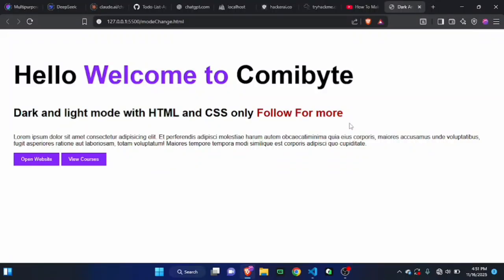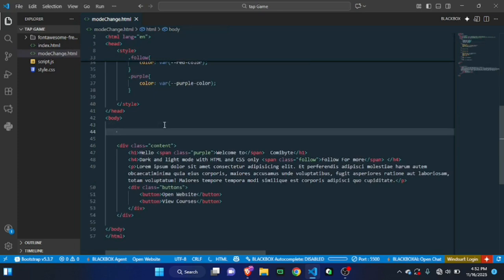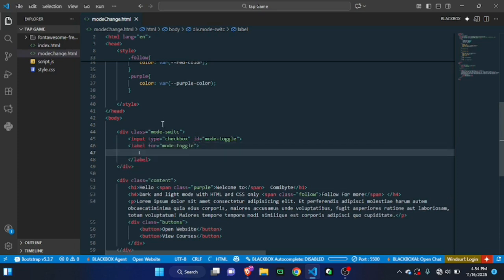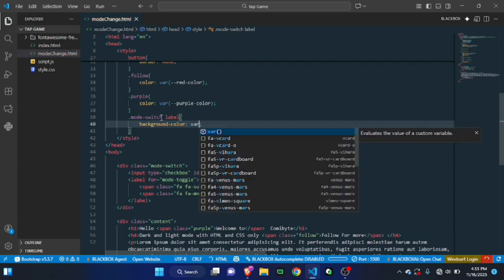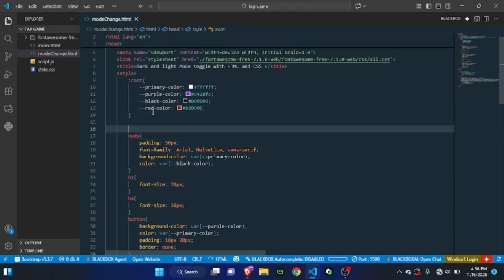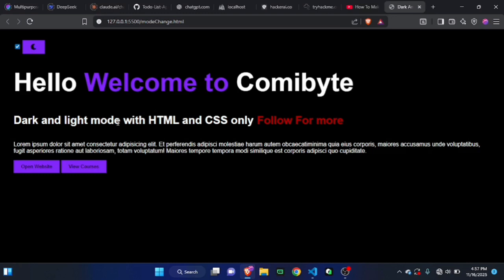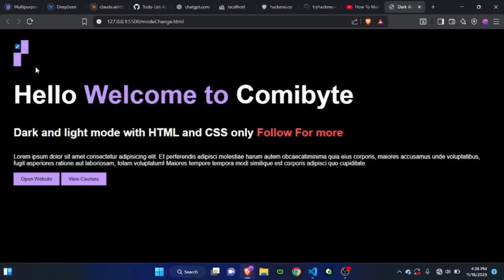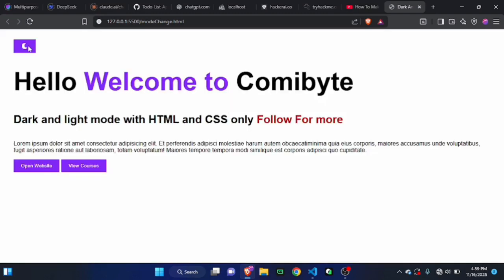Create a beautiful Dark mode UI using only CSS 😱😍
🔥 Learn how to create a beautiful Dark Mode UI using ONLY CSS!
No JavaScript. No libraries. Just clean, powerful CSS that gives your website a premium modern feel.

In this 8-minute tutorial, I’ll show you step-by-step how to build a fully functional Dark Mode toggle and design a smooth, responsive UI using pure CSS. Perfect for beginners and frontend developers looking to upgrade their design skills.

You’ll learn how to build a Dark Mode switch, use CSS variables for theme changes, add smooth transitions, and design clean UI components that look professional on any website. Whether you’re building a landing page, dashboard, or full web app — Dark Mode instantly improves user experience and makes your design stand out.

If this tutorial helps you, drop a comment! I read every comment ❤️ — Comibyte Academy.